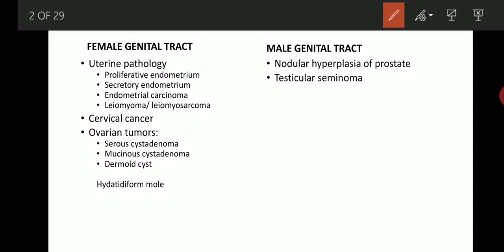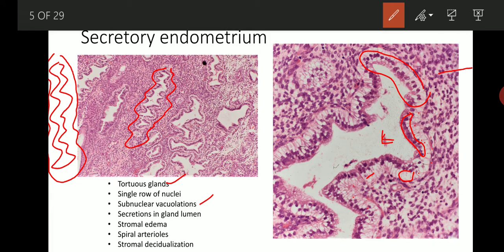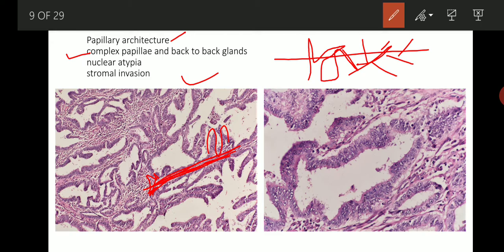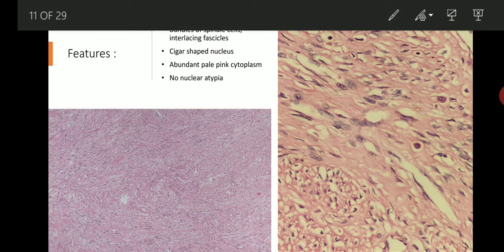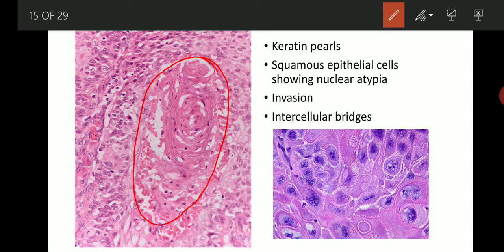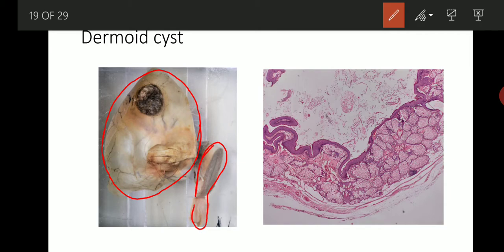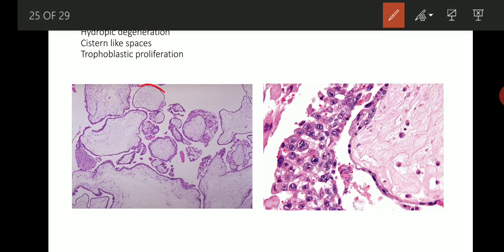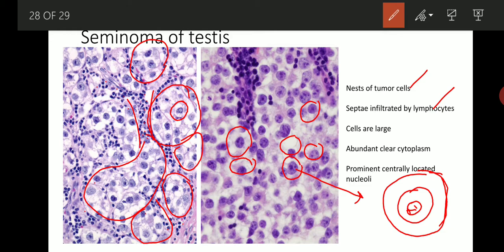Female and male genital tract Practical for 5th semester